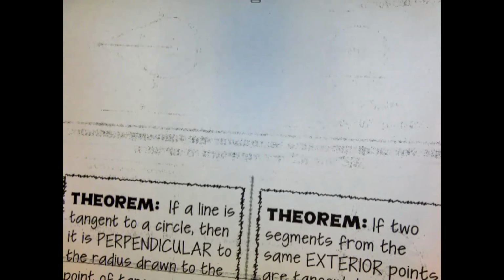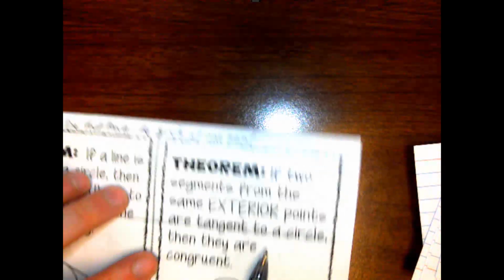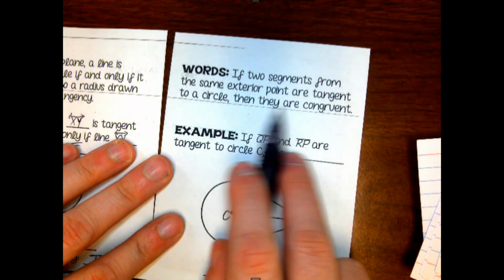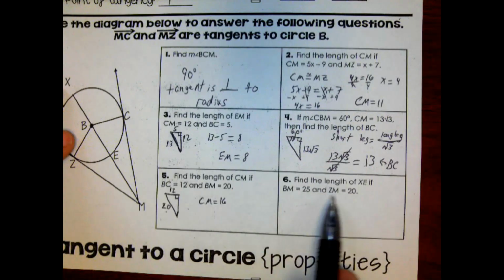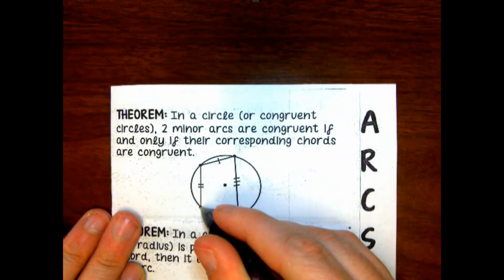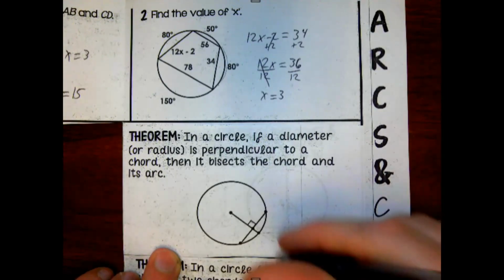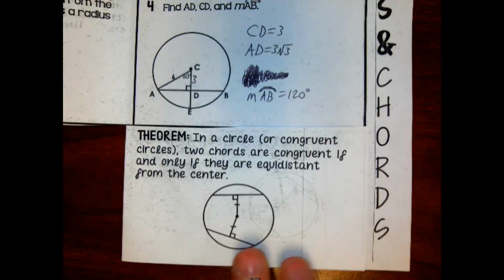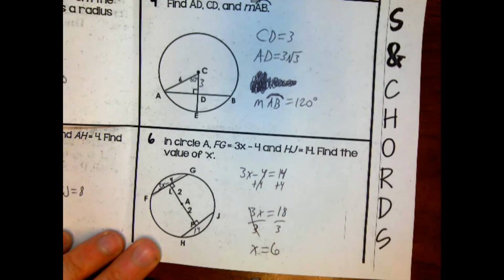Geometry 7B-5 Tangent Lines & Chords